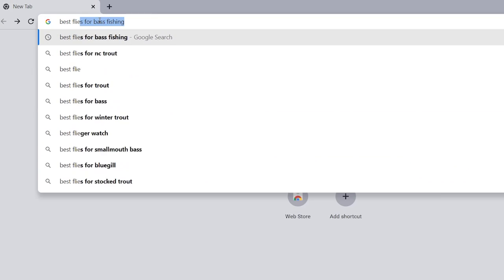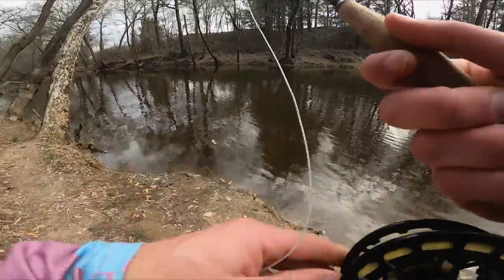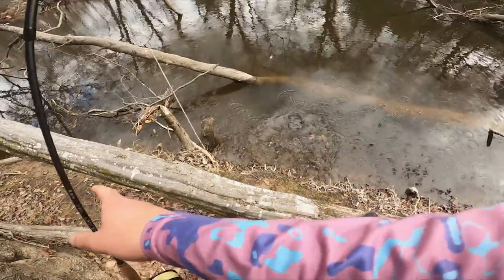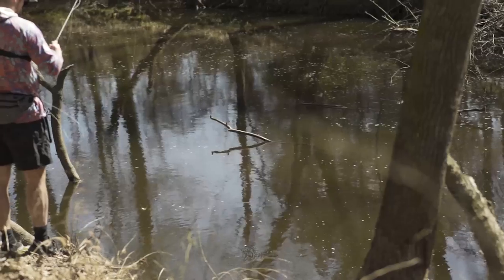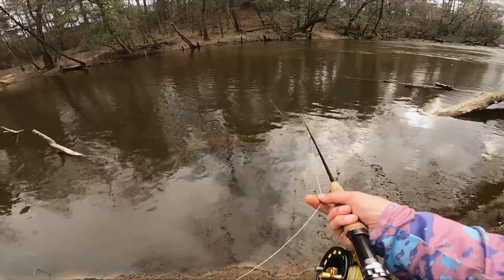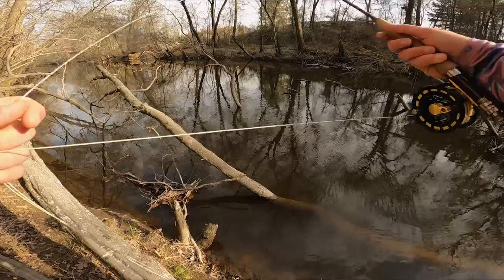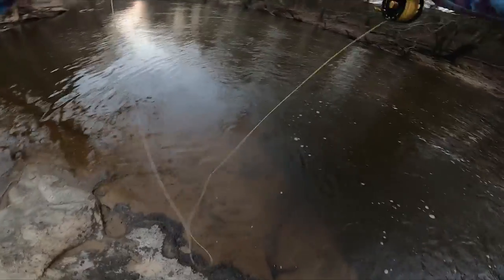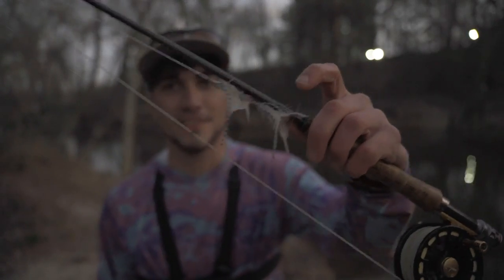Streamer Fishing a LOADED Creek (fly fishing for bass)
This creek was on fire today. Streamer fishing can be slow but rewarding if you stick with it and find aggressive fish. Y'all been liking the fly fishing for bass content?

CHECK OUT VEIL CAMO - The best camo patterns for outdoorsmen! - Instagram: @veil_camo_official

CHECK OUT OUR BOAT - the Twin Troller by Freedom Electric - the best small water boat in the world!

More Dope Fishing Vids

How-to’s and Bait Reviews